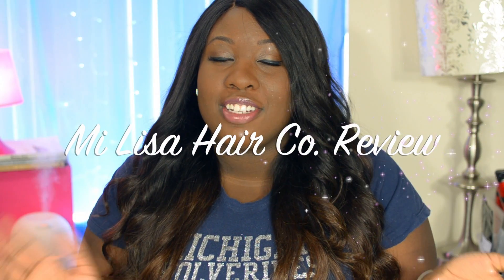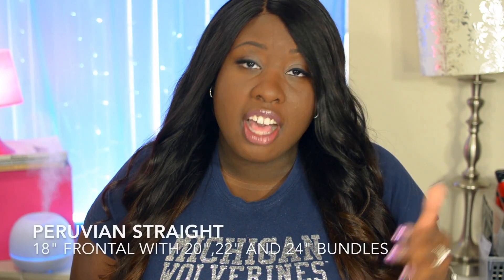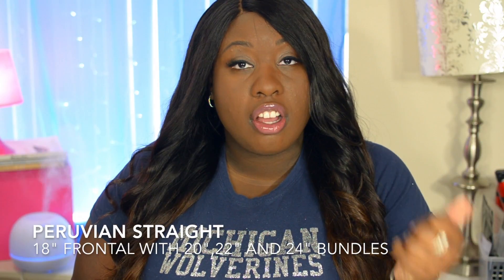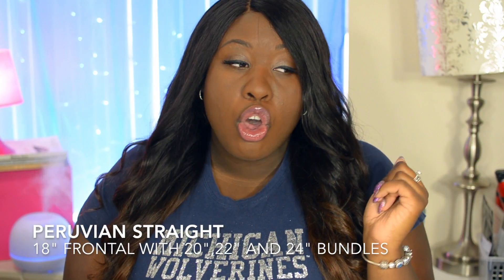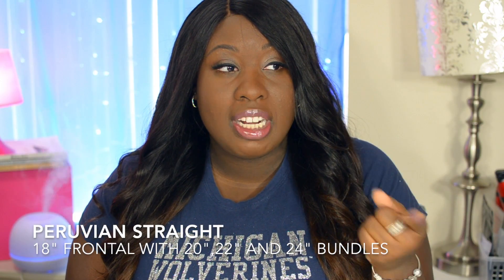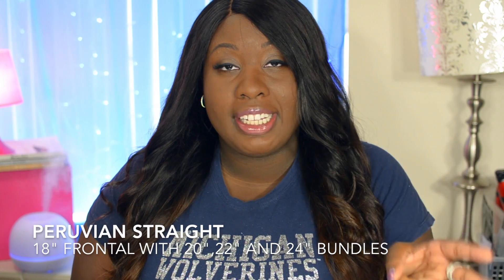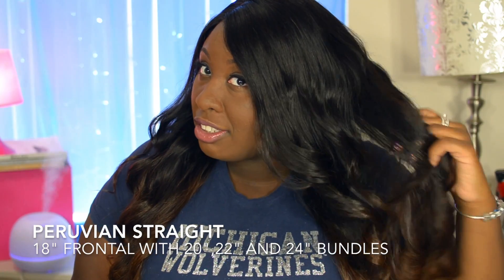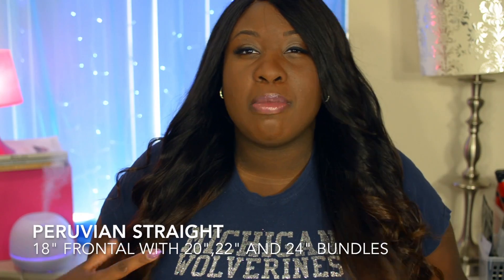Mi Lisa Hair Co. (Aliexpress) Peruvian Frontal Review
Pervuian virgin hair 4 pcs

Pervuian virgin hair 4 pcs with frontal closure
Pervuian virgin hair 3pcs

Here is a new arrival,Brazilian water wave 4 pcs, big discounts to promote in our store.

HI! I'm Sheila Hollins-Jackson. I'm a Beauty and Lifestyle Vlogger, Certified Makeup Artist, GIA Certified Gemologist and lover of all things girly. I make videos about everything from beauty product reviews and tutorials to weight loss and couponing videos.